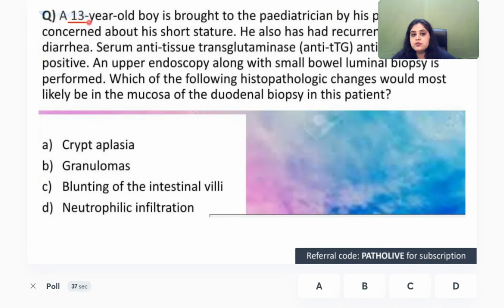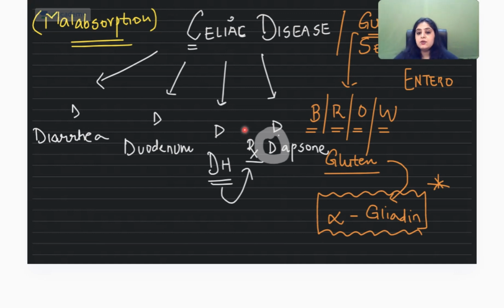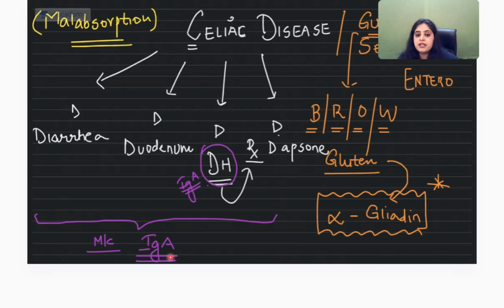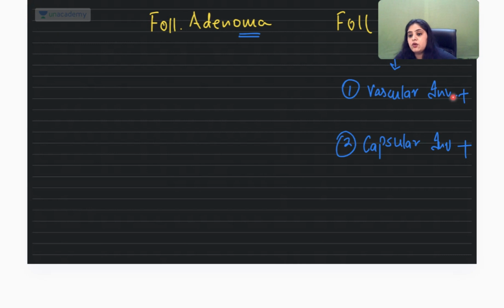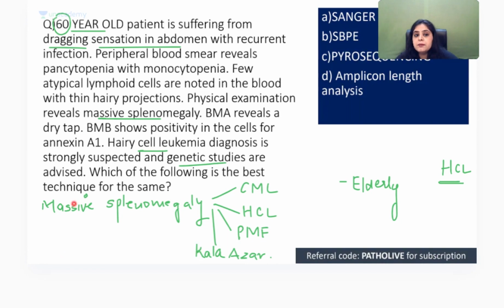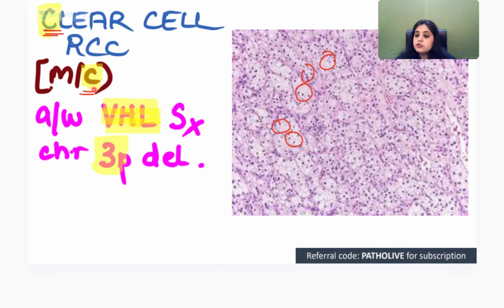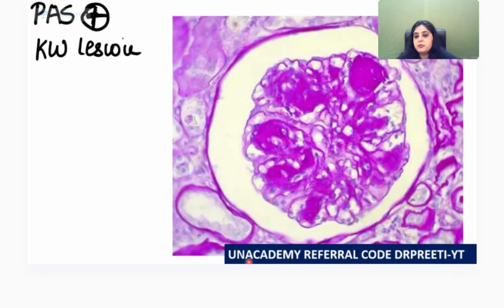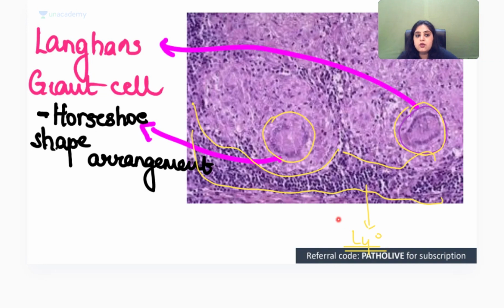Clinically for NExT |Integrated Pathology MCQ's | Dr. Preeti Sharma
Watch the new series Clinically for NExT with Dr. Preeti Sharma discussing  Pathology Integrated MCQs to make yourself ready for upcoming NExT exam.

To prepare for NEET PG, INICET, FMGE, or NEXT amazing educators, join the Unacademy platform. Benefits of an Unacademy Subscription 1. Comprehensive and interactive learning experience 2. Learn from India’s Top Educators for medical 3. Available in both live and recorded formats 4. Comprehensive Premium Recorded Content for detailed syllabus coverage 5. QBank with 25,000+ practice questions 6. Practice PYQs , IBQs , Most Expected Questions with updated Q - Bank 7. Clinical integrated courses for NExT 8. Doubt-solving and Mentorship sessions by top faculty of Medical PG Don't ever miss any videos from Unacademy Live - NEET PG Subscribe to the channel and press the bell icon to receive regular notifications